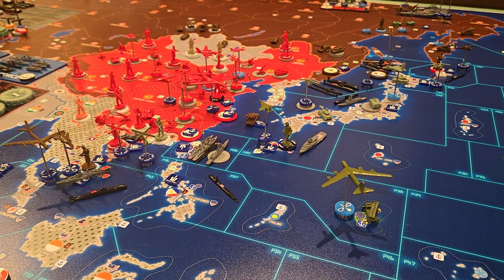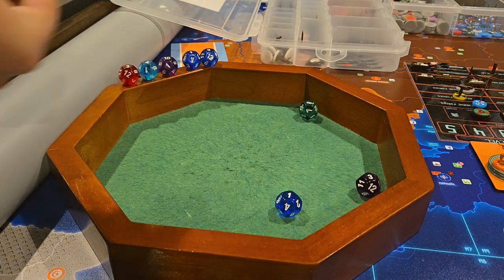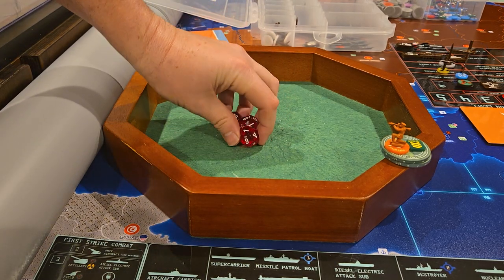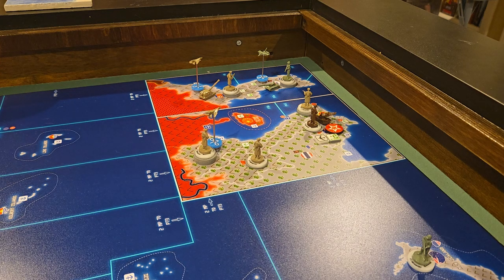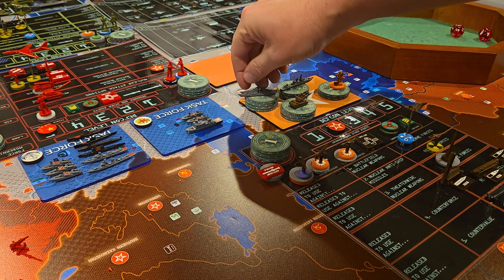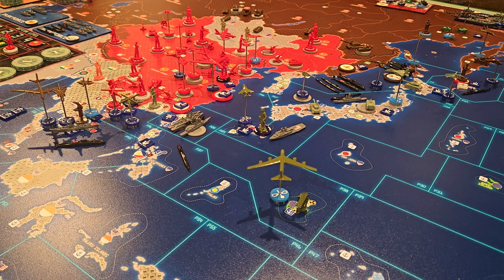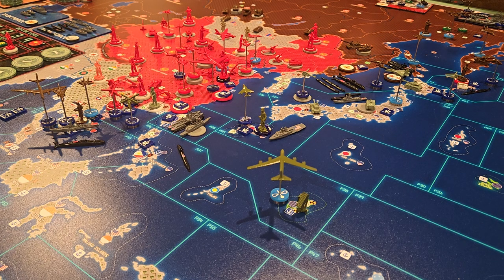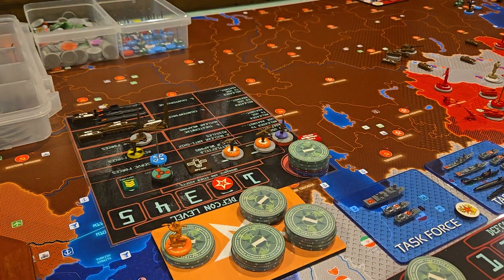Operation Killing Fields Turn 2.1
Global War 1985
Scenario #1

Soviet Far East Command: @admiralseabass8993
US Pacific Command: @CaptainG9318
China: @ozarkoutpost